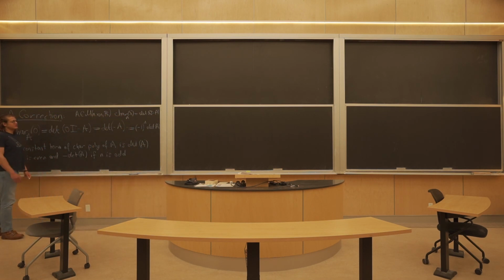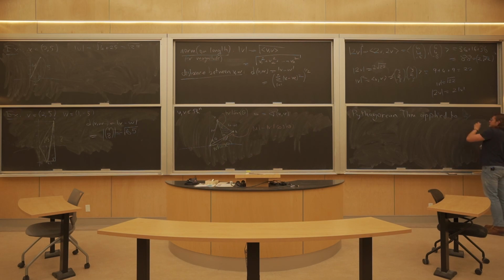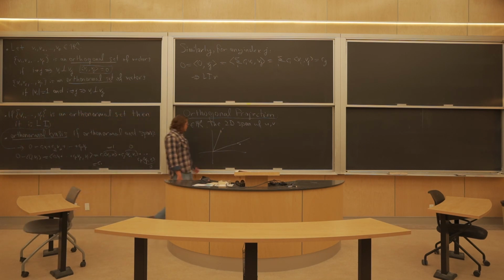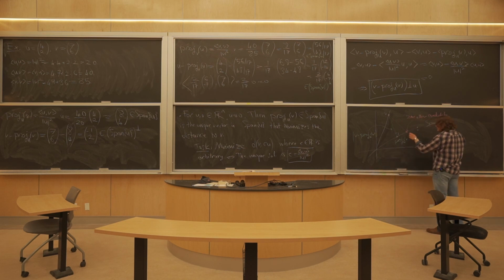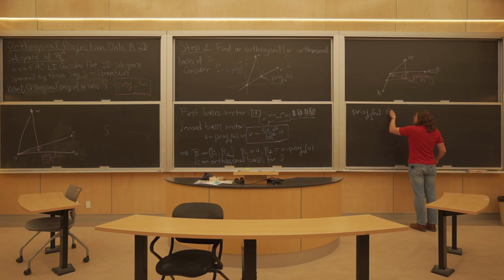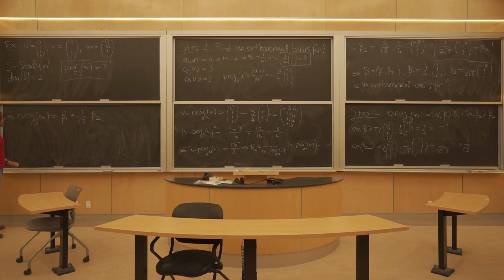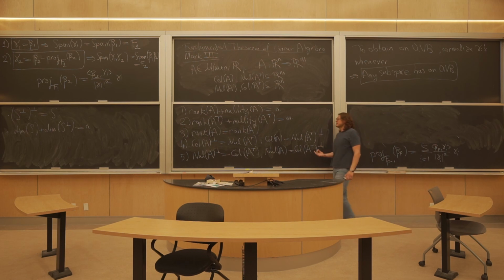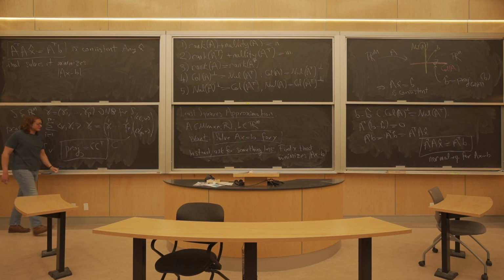Orthogonality | MATH 2270-002 SPRING 2024 Week 11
The lectures on week 11 roughly correspond to sections 6.1-5 in Linear Algebra and Its Applications (6e) by Lay, Lay & McDonald.

Table of Contents:

00:00:00 1 of 4
00:00:43 a correction: det is the constant term of char poly up to a sign
00:02:37 different conventions: in some resources char poly is defined as det(A- tI)
00:03:28 inner product (aka dot product) of vectors v.w = v^Tw
00:06:23 different notations for inner product: angle brackets, bra-ket notation
00:07:35 norm (aka length, magnitude, modulus) of a vector |v| = sqrt(v.v)
00:08:41 distance between two vectors d(v,w) = |v-w|
00:09:26 inner product induces a norm, norm induces a distance. not all distances are induced by some norm, not all norms are induced by some inner product
00:09:45 example
00:16:19 |v| is to v what speed is to velocity
00:17:08 example
00:18:47 example
00:21:57 an inner product on function space would allow one to talk about magnitudes of functions and distances (as well as angles) between two functions
00:23:11 for infinite dimensional vector spaces one needs calculus together with linear algebra
00:24:38 inner products are related to angles: v.w = |v| |w| cos(theta) for theta the angle from v to w (aka the angle from v to w is arccos(v.w/(|v||w|))
00:35:00 v and w are orthogonal (aka perpendicular) to each other if v.w=0. Notation: v perp w
00:36:26 example: zero vector is orthogonal to any vector
00:37:56 how to visualize the angle between two n-dimensional vectors
00:39:49 example: rows of an orthogonal matrix are orthonormal
00:44:49 exercise
00:49:57 orthogonal complement S^perp of a subspace S
00:50:14 2 of 4
00:50:23 orthogonal set of vectors, orthonormal set of vectors
00:51:54 any orthonormal set of vectors is linearly independent
00:55:58 orthogonal basis, orthonormal basis
00:56:30 orthogonal projection of v onto a 1D subspace spanned by u: proj_u(v) = (v.u / u.u) u
01:04:01 v-proj_u(v) is perpendicular to u
01:07:32 example
01:19:46 orthogonal projection as the solution to the "least squares" optimization problem
01:29:01 example continued
01:37:51 Gram-Schmidt algo
01:40:39 3 of 4
01:40:44 orthogonal projection of a vector w onto a 2d subspace S: proj_S(w)
01:47:15 lockpicking approach
01:48:13 orthogonal projection of a vector w onto a 2d subspace S continued
01:58:57 setting up the iterative process: w-proj_S(w) is in S^perp
02:03:23 exercise
02:05:43 example
02:27:10 exercise
02:31:31 4 of 4
02:31:37 explicit description of Gram-Schmidt algo for orthogonal basis
02:33:06 flag of an ordered tuple of vectors
02:35:58 explicit description of Gram-Schmidt algo continued
02:40:51 Gram-Schmidt algo for orthonormal basis (ONB)
02:42:28 Any subspace has an ONB
02:43:26 (S^perp)^perp = S, dim(S) + dim(S^perp) = dimension of ambient space
02:44:51 fundamental theorem of linear algebra, mark III
02:55:31 visualization of the fundamental theorem of linear algebra
02:58:42 Fredholm alternative
03:07:28 least squares approximation for the system Ax=b is orthogonal projection of b to columnspace of A
03:10:37 giving yourself an epsilon of room
03:10:50 least squares approximation continued; normal equation A^TAx = A^Tb of the equation Ax=b
03:17:36 QR factorization; for C any matrix whose columns constitute an orthonormal basis for S, proj_S = CC^T